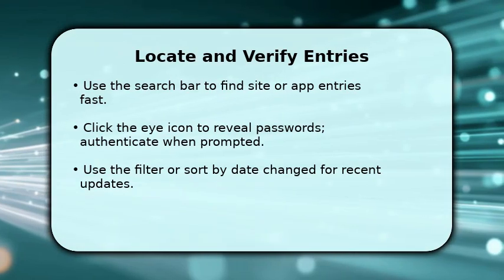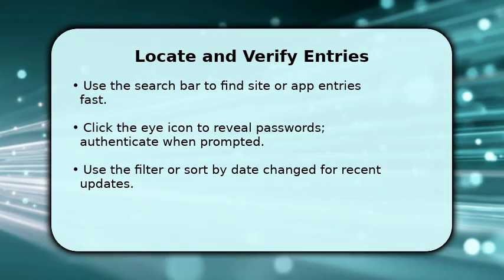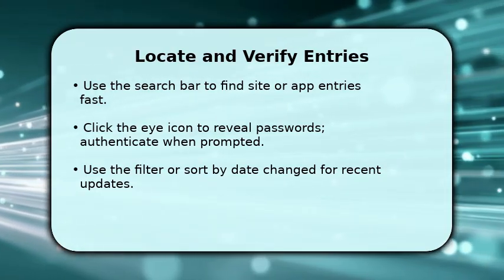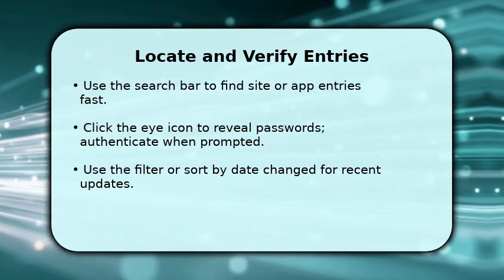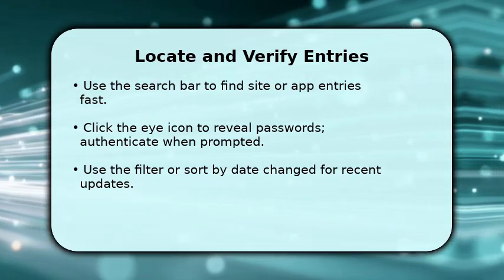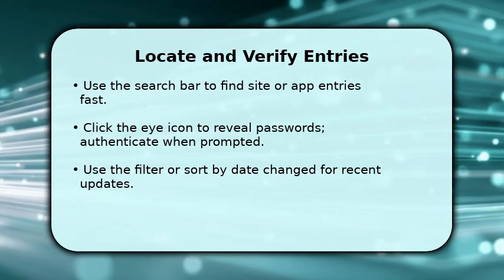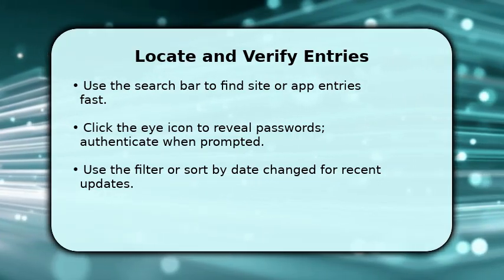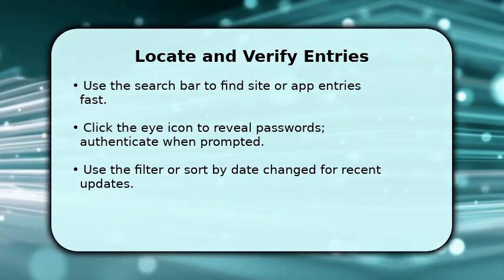How to Find Your Google Passwords - Step by Step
Learn the secure way to locate your Google account passwords through our comprehensive guide. Step by step, we'll walk you through accessing and managing your login details safely.